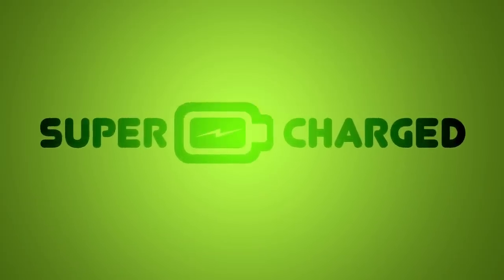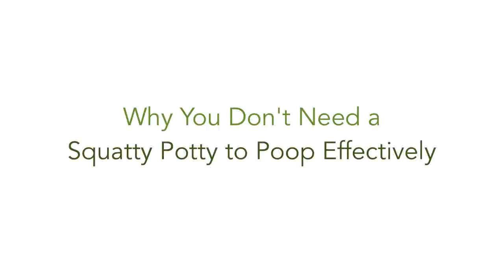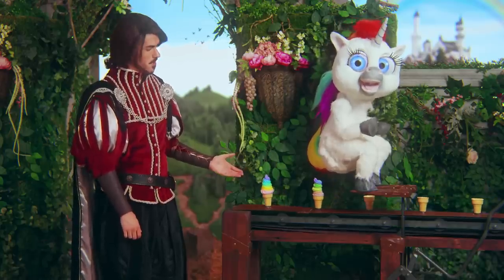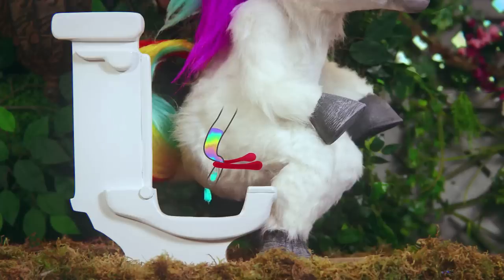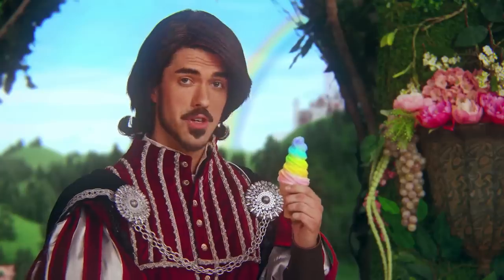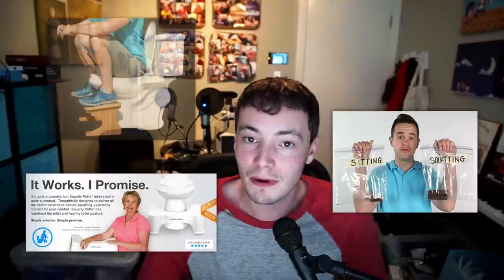Why You Don't Need a Squatty Potty to Poop Effectively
You’ve probably heard about the Squatty Potty.  While technically not a bad product, you don’t actually need its help to poop effectively.  All you really need is your feet.